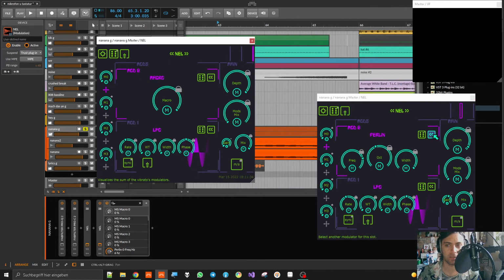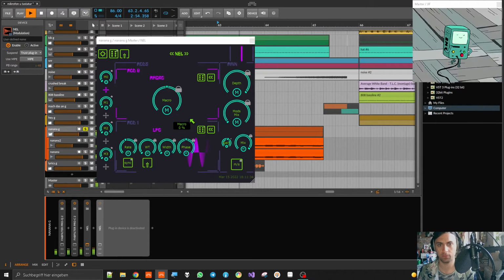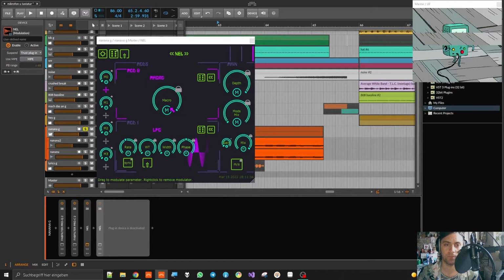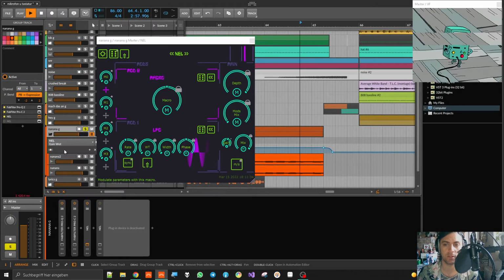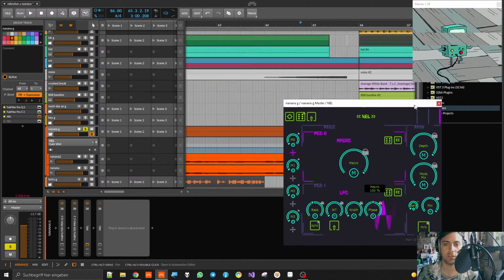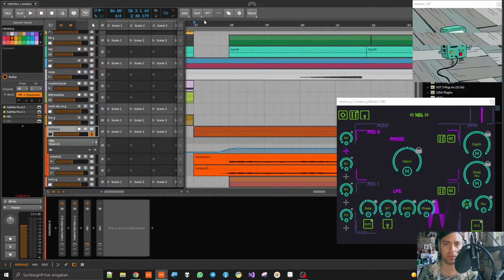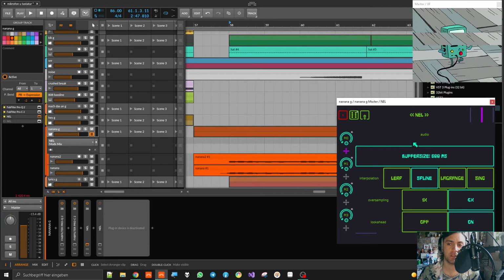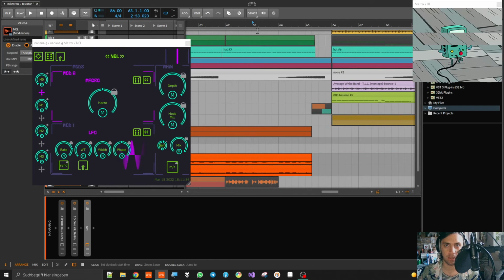Using NEL as a Tape Stop (Free VST3 Windows)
Just a quick demonstration of how to make a tapestop effect with my vibrato plugin NEL.